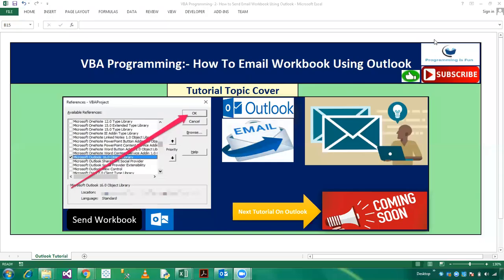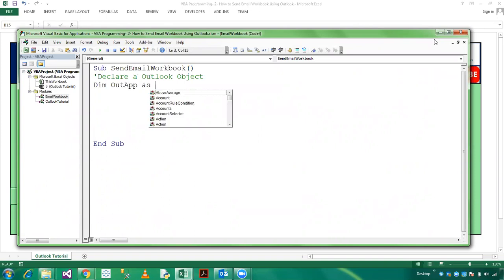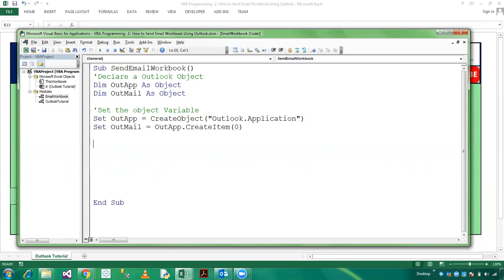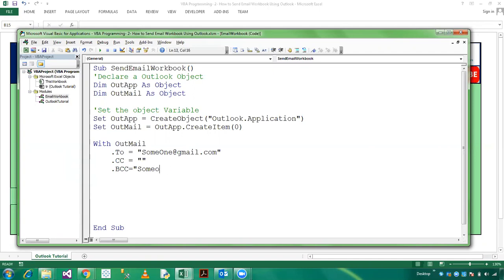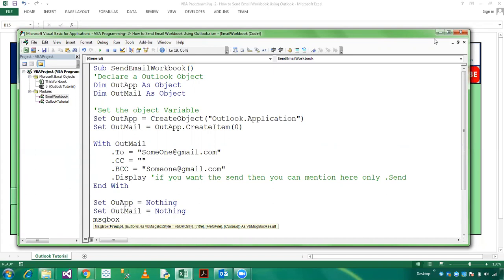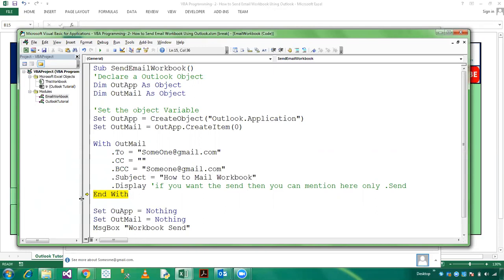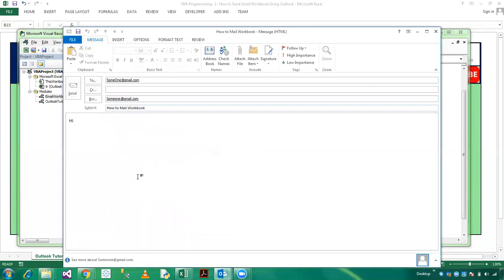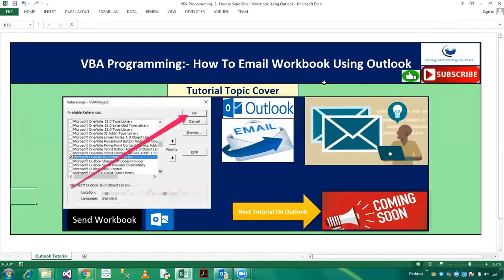VBA Programming:- (2)- How to Email Workbook Using VBA Outlook Programming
In this video you will learn how to send the workbook to the specific recipient using VBA Outlook Programming. This is very basic video to understand how we can work on outlook application using VBA. Before Proceeding this video i will recommend to watch the first session of Outlook Using VBA Programming.